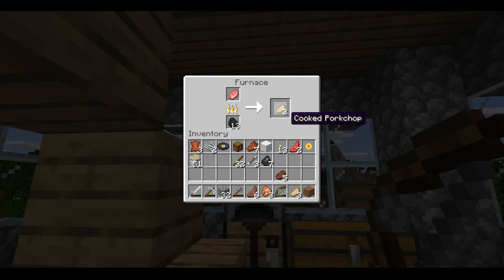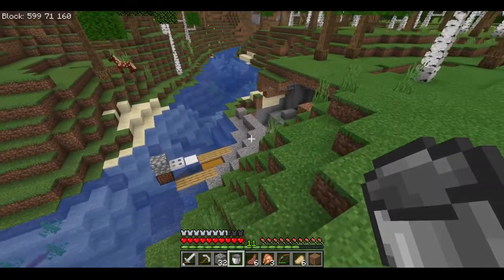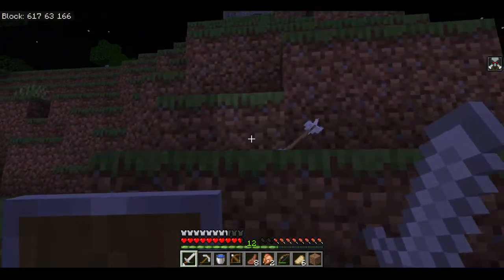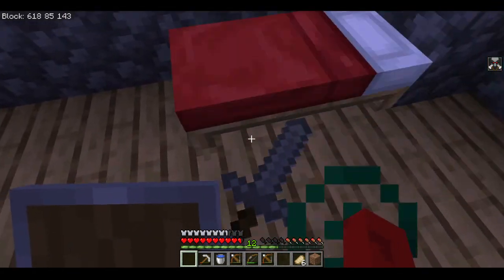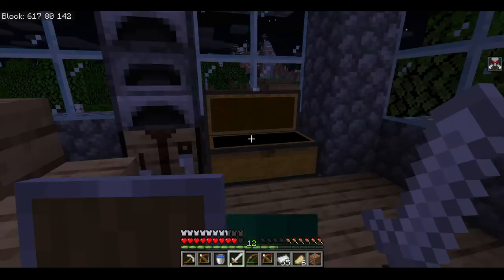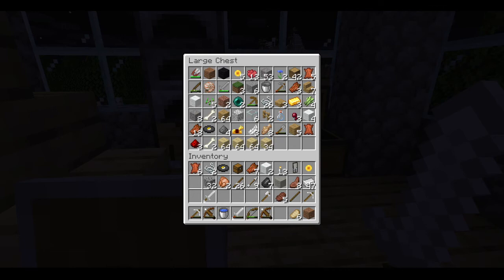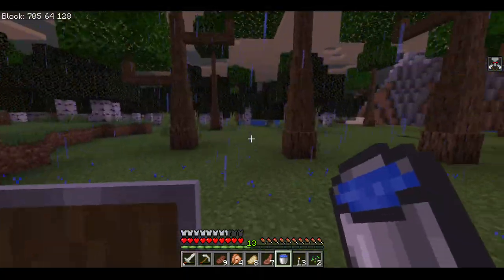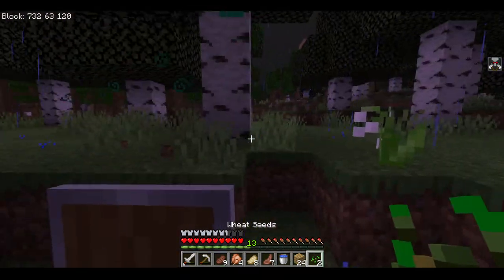Minecraft EP 4 !